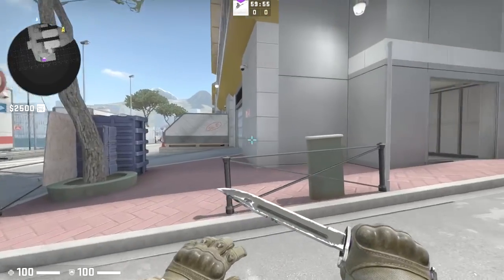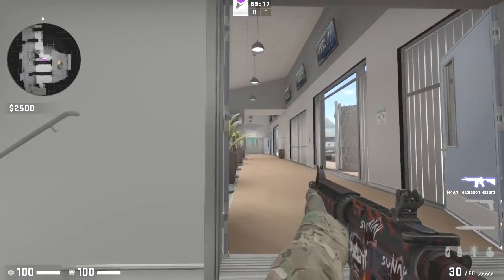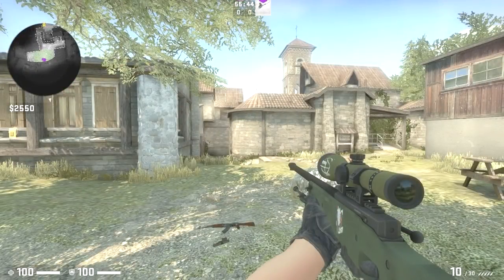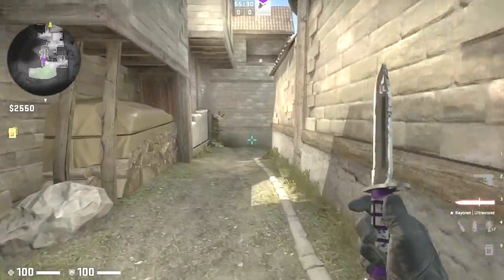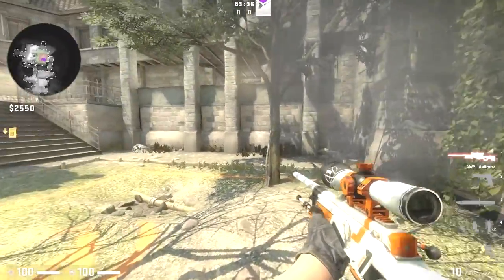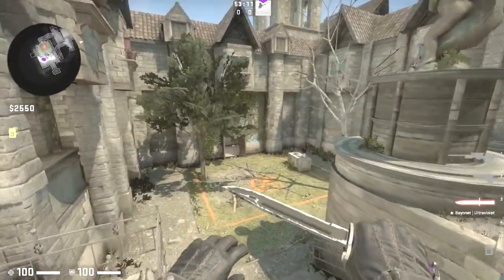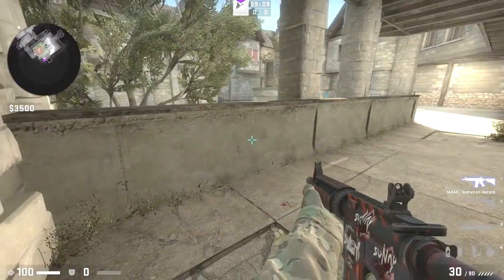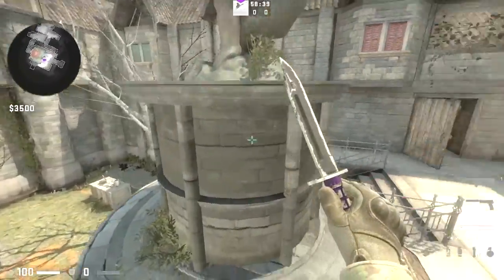De_Pitstop and De_Tides Review (CS:GO Wingman Map Review 2)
Pitstop Info:
"Execute or foil a terror attack on the pitlane of a European street race track.
Optimised for 2v2 Wingman.
Map is under development"

De_Tides Info:
"Remake of the css map Tides"

If you have a map you would like reviewed let us know below!
-SlickShotEntertainment